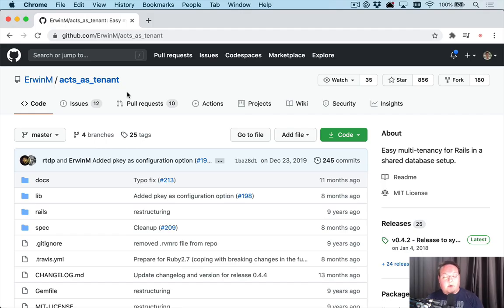Row-level Multitenancy in Rails with ActsAsTenant | Preview